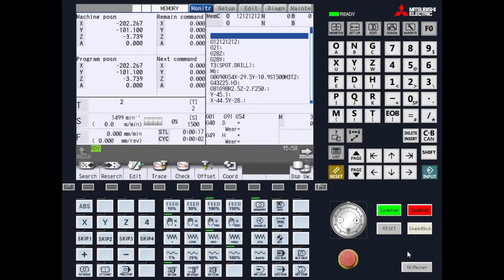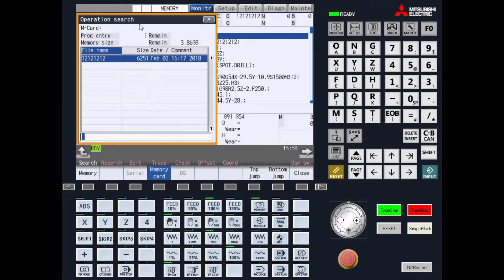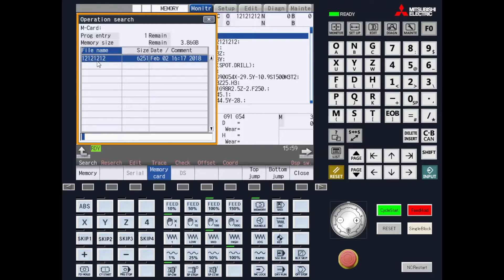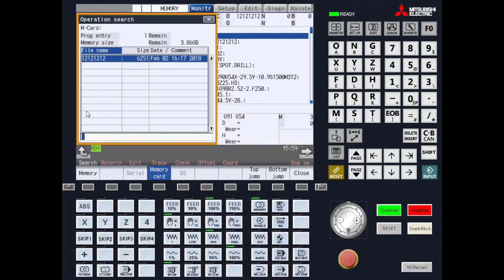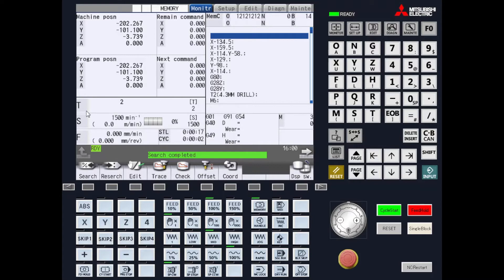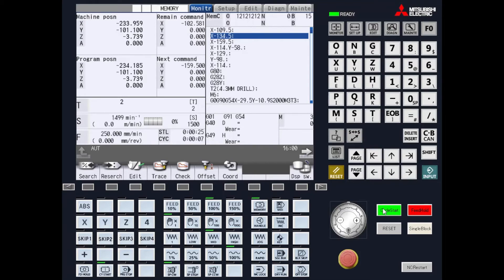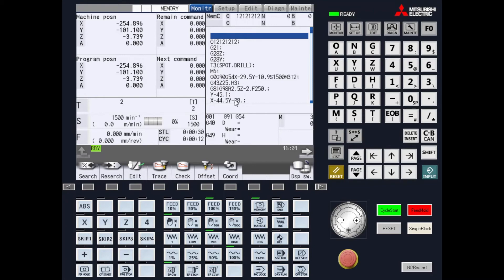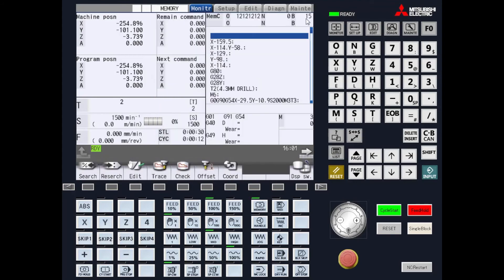Mitsubishi Electric CNC Quick Tips: How to search and run a program from the middle of the program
This video shows how to setup and start a CNC program that was stopped in the middle of the program.